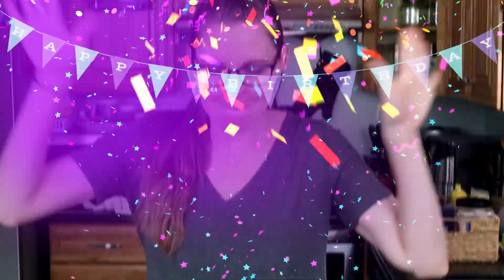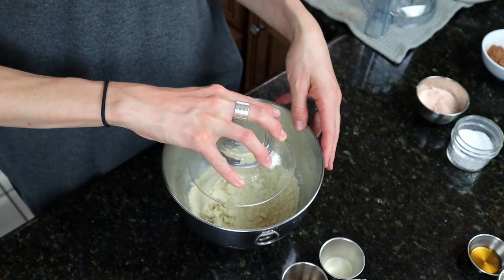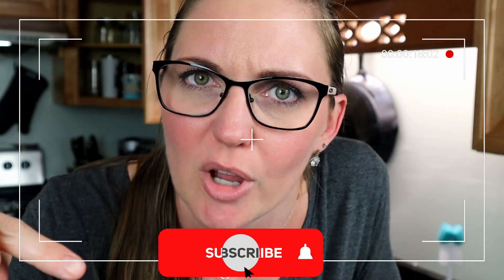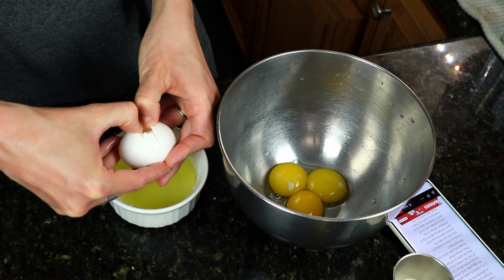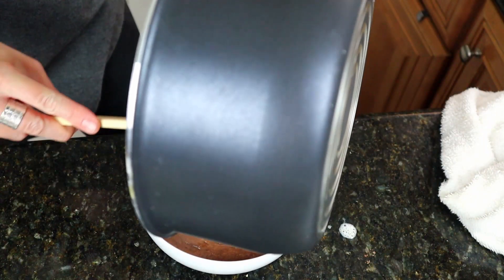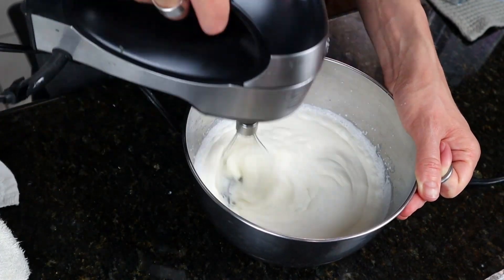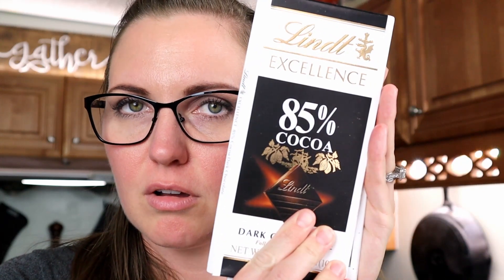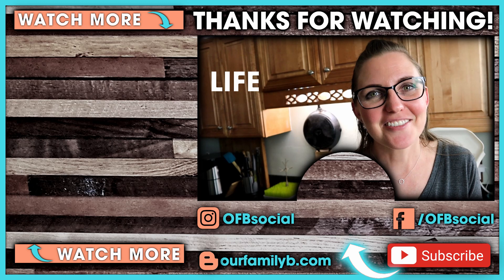EASY KETO CHOCOLATE DESSERT! | Birthday Bake with me!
Follow me as I make a KETO CHOCOLATE DESSERT with KETO WHIPPED CREAM and CHEESECAKE!! This layered dessert pie turned out soooo delicious with it's many layers of whipped cream, chocolate pudding, cheesecake and a chocolate almond flour crust!

FAVORITE products:
Straws (silicone)
Straws (stainless steel)
Best coffee
Mason Jar Filter
Electrolyte powder
Coconut Manna
GEAR we use: